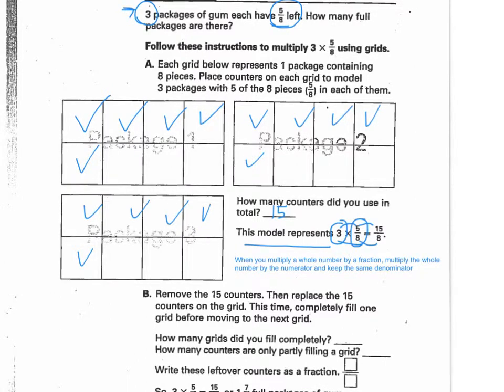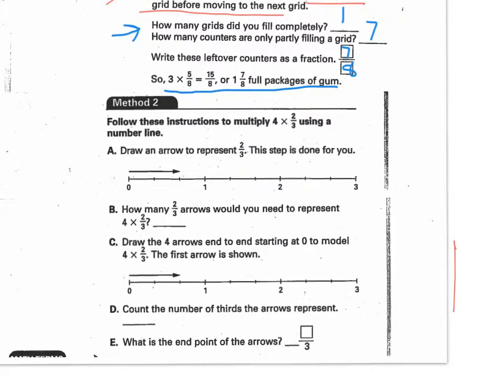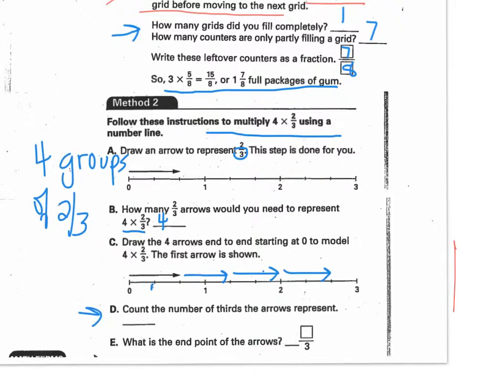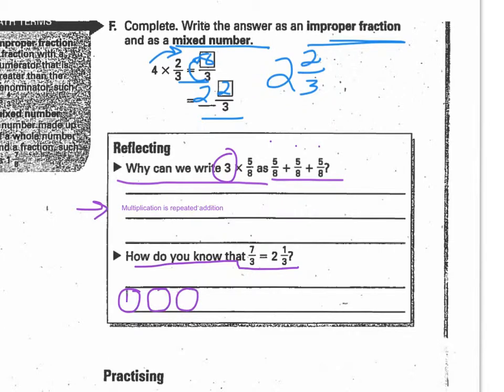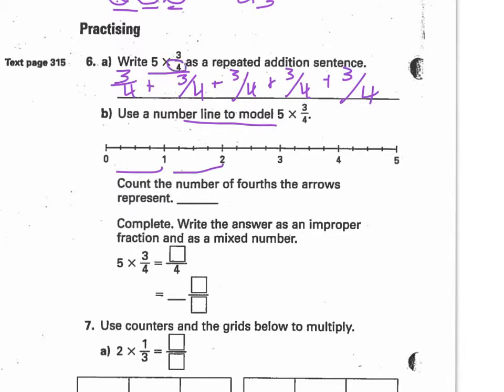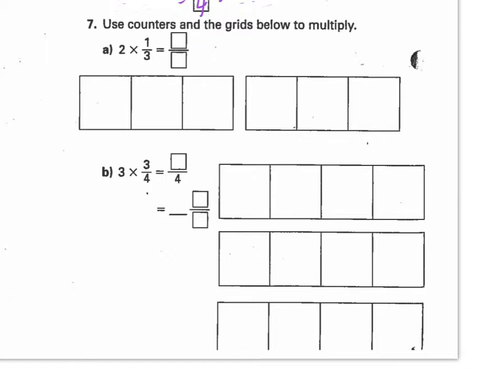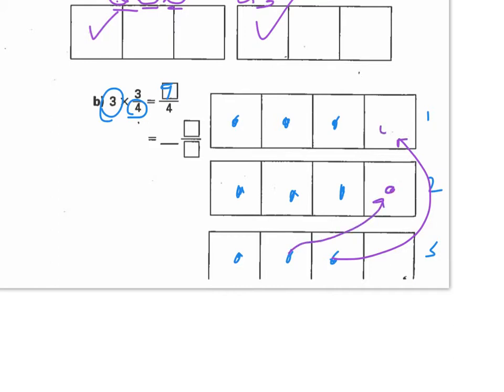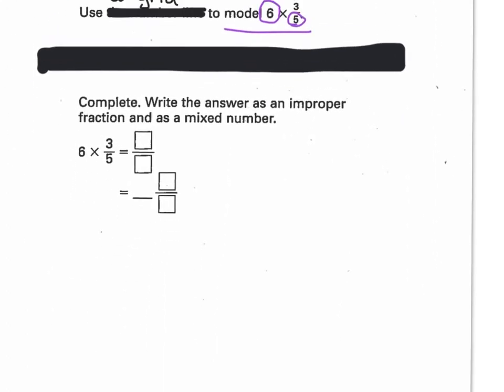Nelson math 9.3 multiply fractions